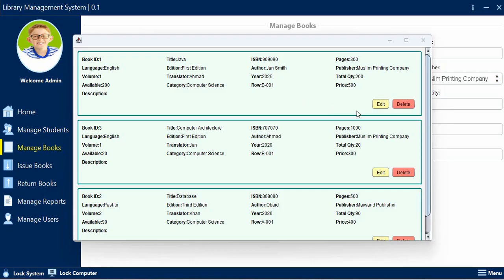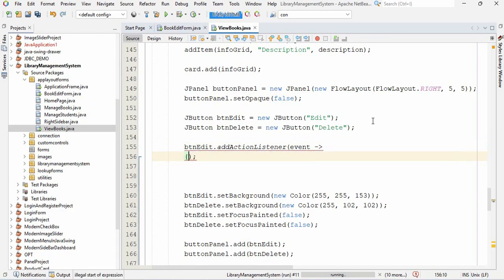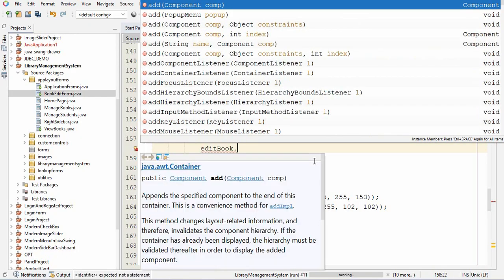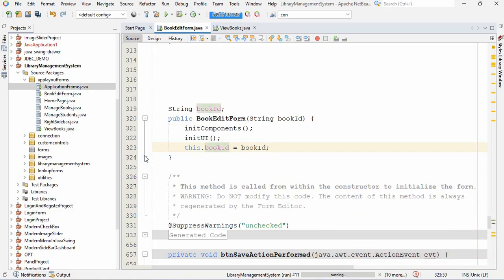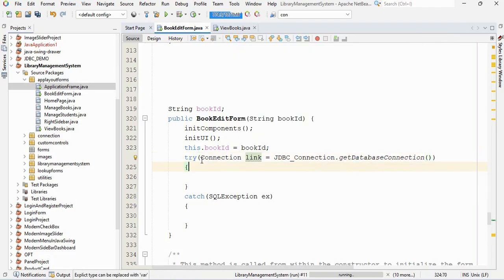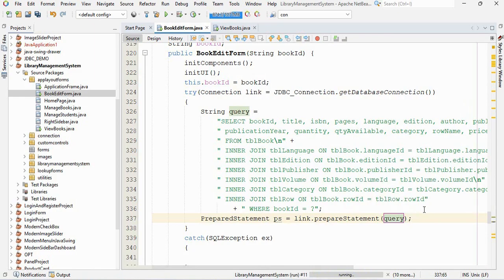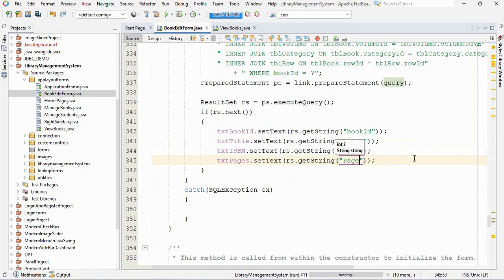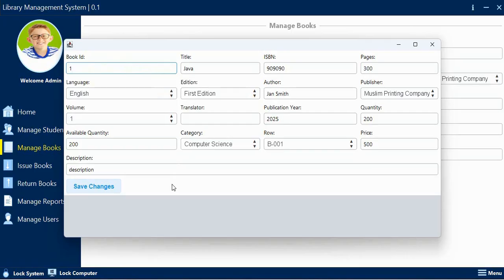Part 21 — Library Management System in Java Swing | Edit Book Details in MySQL DB (Part-1)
In this tutorial, we continue building our Library Management System in Java Swing. In Part 21 (Part-1), you will learn how to edit book details stored in a MySQL database.

In this video, you will learn:

How to fetch book data from MySQL into Java Swing forms for edit action based on the BookId